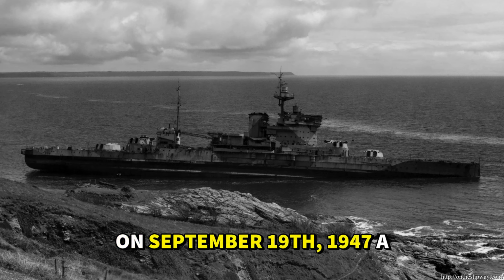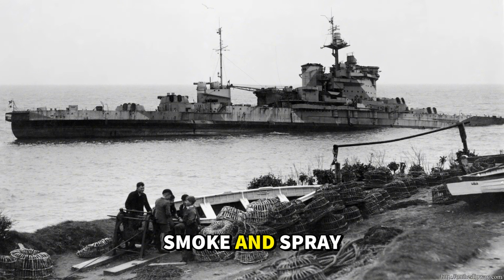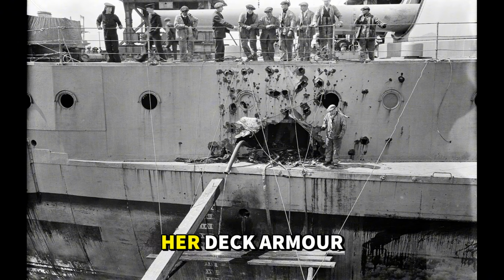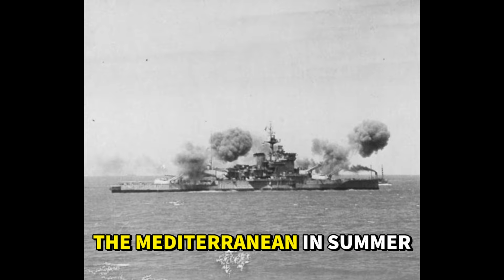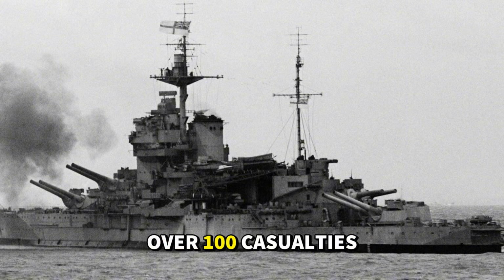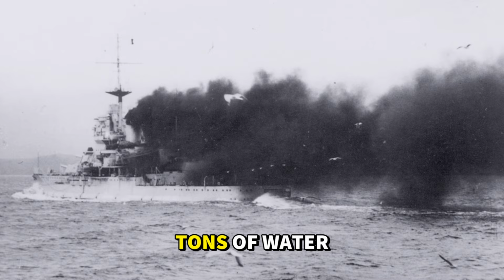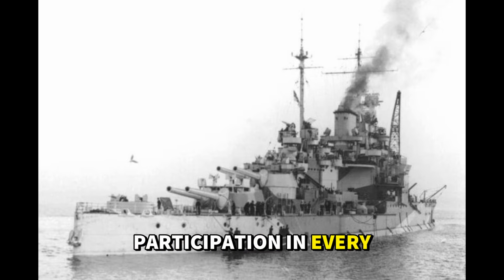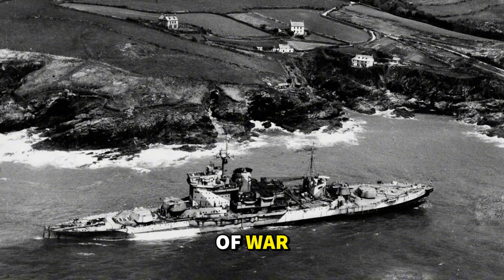How This Warship Was Hit 15 Times And Still Outlived Her Enemies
Launched in 1913 and still fighting in 1945, HMS Warspite became the most decorated ship in Royal Navy history. Nicknamed “The Grand Old Lady,” she battled at Jutland, hunted German destroyers at Narvik, shattered the Italian fleet at Matapan, survived bombs and mines in the Mediterranean, and fired the first naval gun salvos on D-Day.

Warspite hit enemy ships at record-breaking distances, endured brutal damage, and always returned to the fight. Her legacy stretches across two world wars, countless battles, and an unbreakable will to survive. This is the story of the battleship that refused to die — and became a legend of the sea.